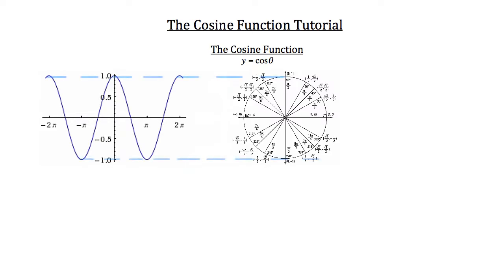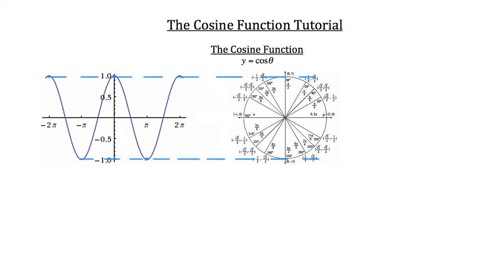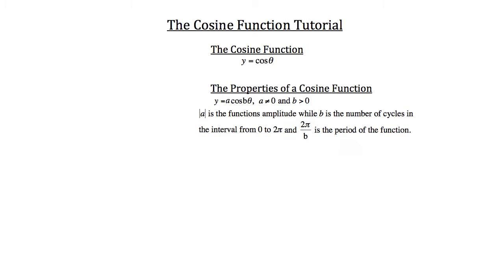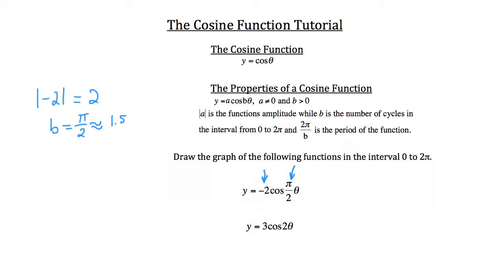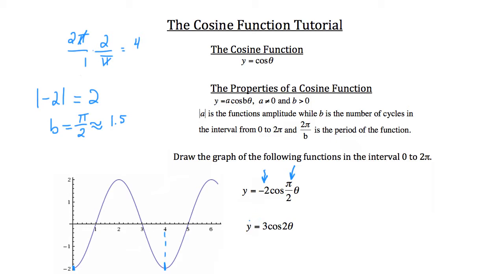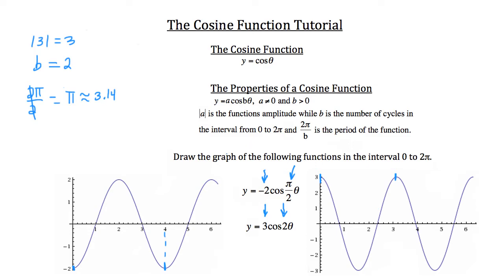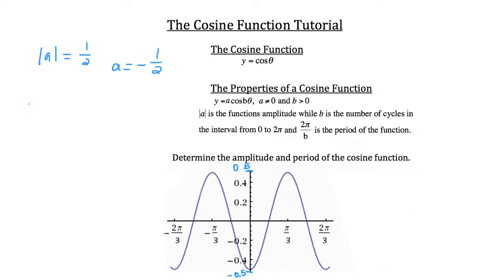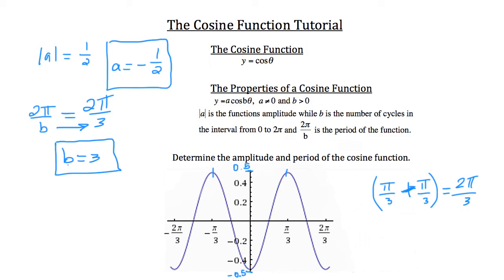Trigonometry- The Cosine Function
Click show more for Video Description:

Trigonometry- The Cosine Function: This tutorial will teach you everything you need to know about cosine functions and their properties.